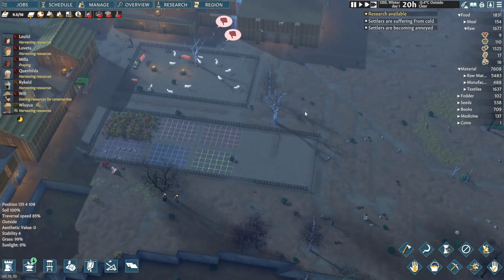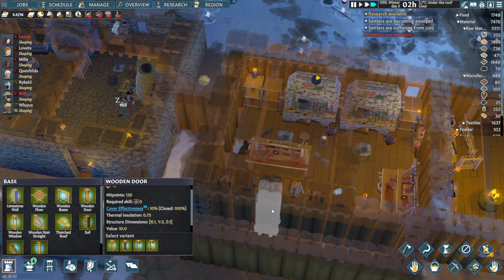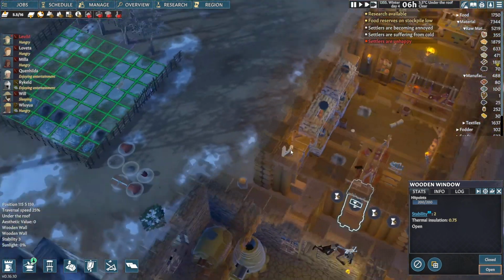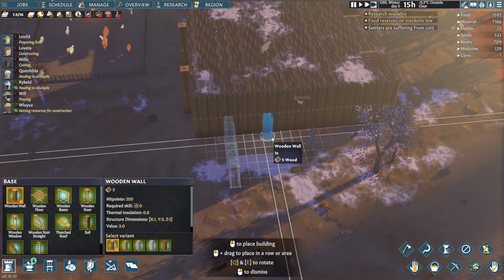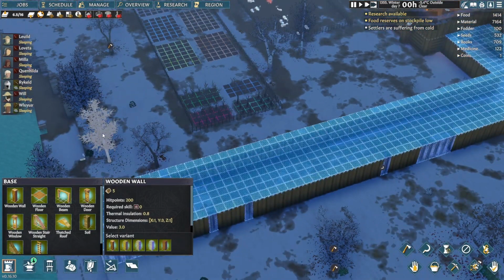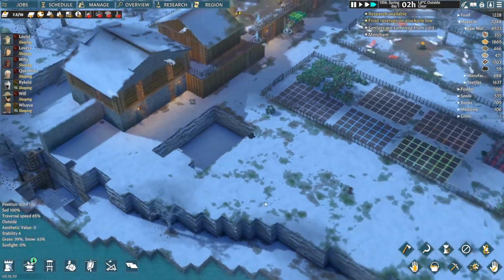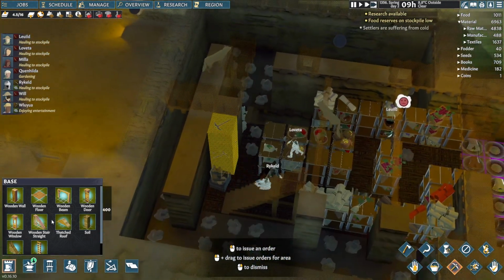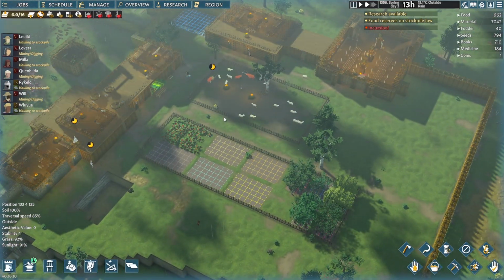Walling In Our Settlement | Going Medieval Let's Play #17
Finally deciding to wall in our settlement, we get a nasty surprise.

Going Medieval is a colony sim game, similar to Rimworld, Dwarf Fortress and Oxygen Not Included. Personally I'd say this is a great mix of all of the above, in a medieval setting.